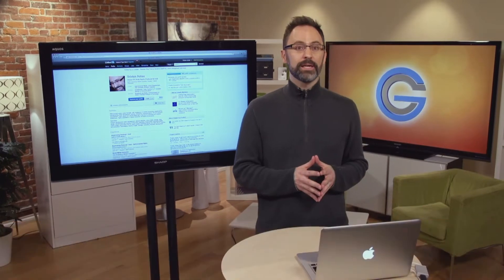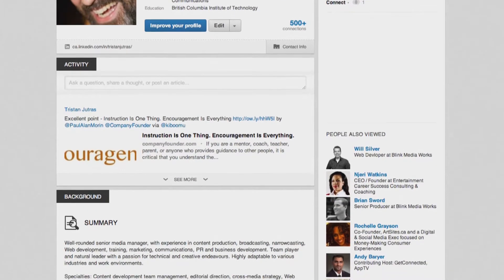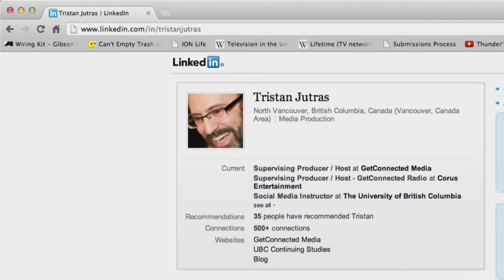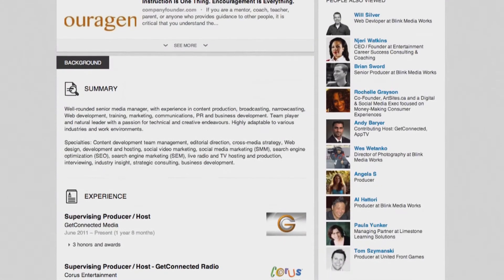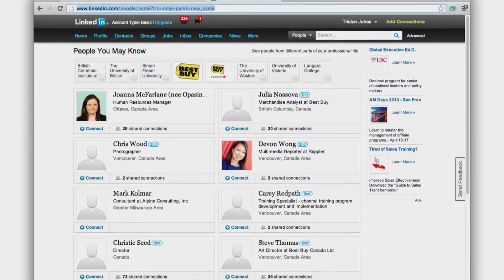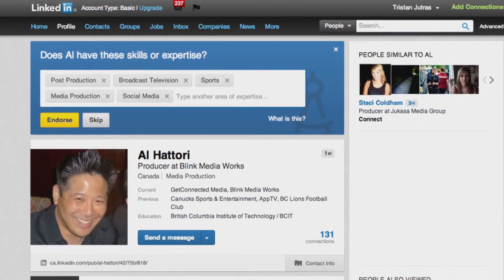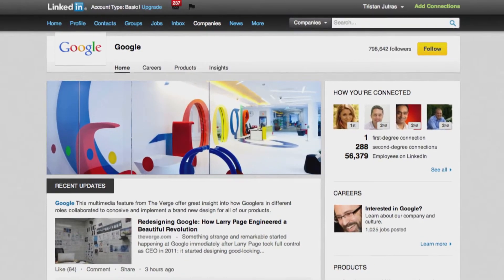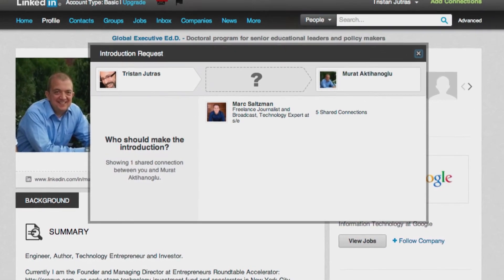Finding A Job - using LinkedIn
Tristan Jutras shows you how to find a job using the power of LinkedIn: